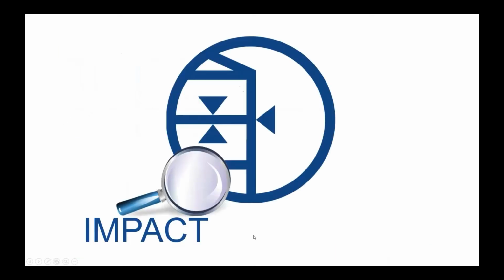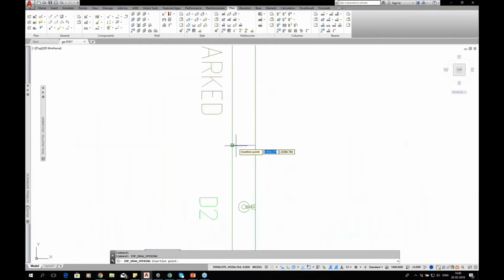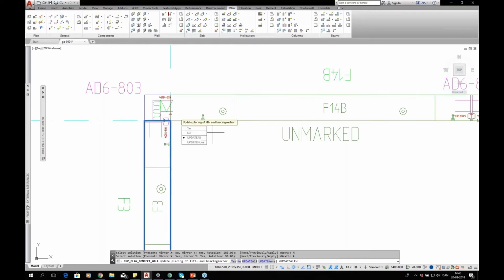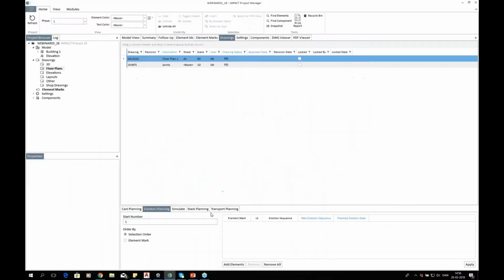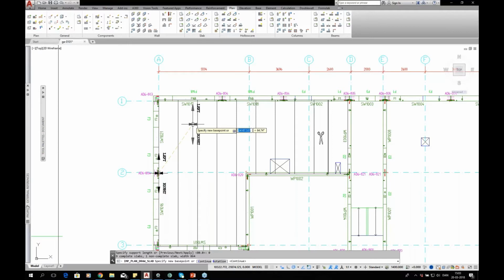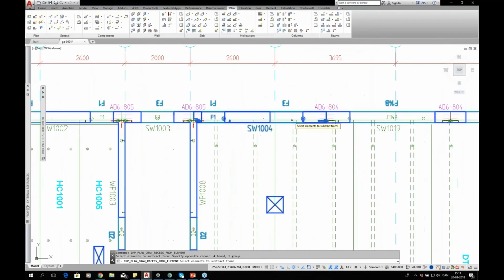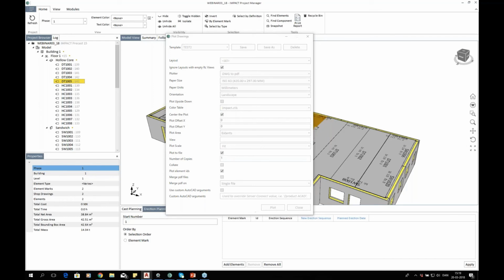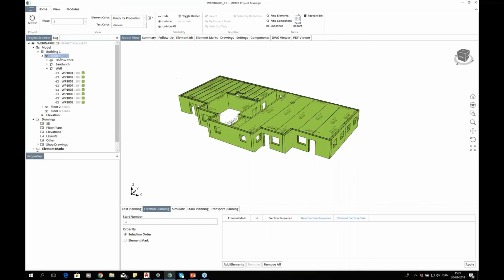Webinar - IMPACT for AutoCAD - Design Workflow 28-03-2018 - Precast Concrete Software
This webinar was hosted by M.Sc. Nikolaj Stephansen (IMPACT Team Manager) from StruSoft Denmark.

During the webinar the following topics are analyzed:

• Step by step designing of elements in IMPACT AutoCAD
• Overview of Cast-in materials, joints, recesses etc.
• Create Automated Shop Drawings
• Introduction to Rough Planning